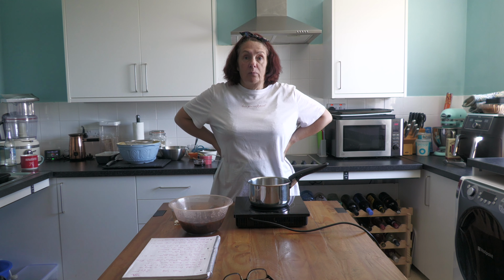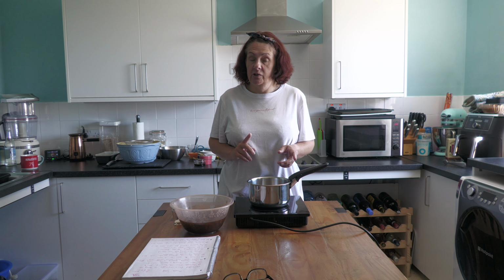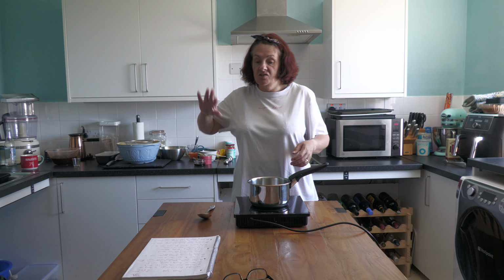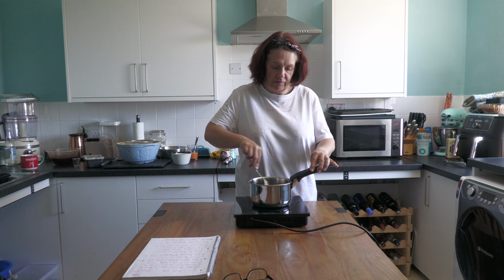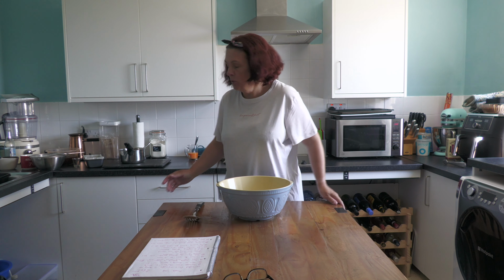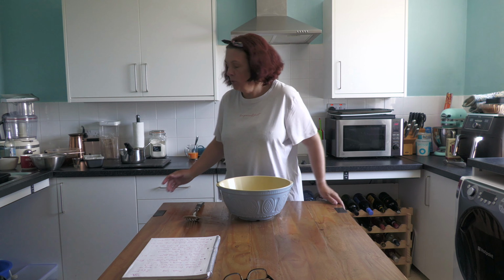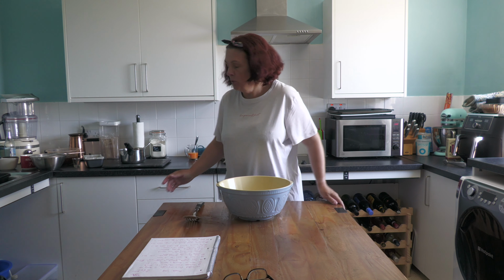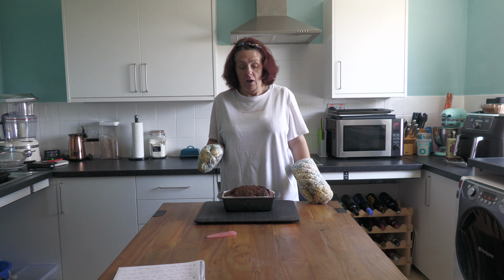HOW TO MAKE A MALT LOAF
TODAYS VIDEO RECIPE HAS BEEN REQUESTED BY ONE OF OUR WONDERFUL COMMUNITY HERE ON YOUTUBE.

IF YOU WOULD LIKE US TO RECREATE A FAVOURITE MEAL OF YOURS AND SHOW YOU A RECIPE TO MAKE IT YOURSELF THEN PLESE LEAVE US A MESSAGE ANYTIME.

we found this perfect recipe from Prue Leith from The Great British Bake off,

MALT LOAF

INGREDIENTS:
1 strong black tea bag
150ml just-boiled water
200g flame raisins
100g soft, pitted prunes, chopped
½ tsp bicarbonate of soda
150g malt extract, plus extra for glazing
40g black treacle
100g dark muscovado sugar
250g plain flour
1 tsp baking powder
2 eggs, lightly beaten

unsalted butter, to serve (optional)

METHOD SEE VIDEO